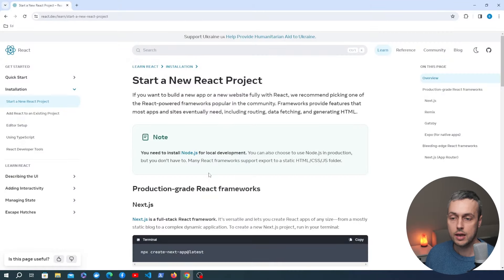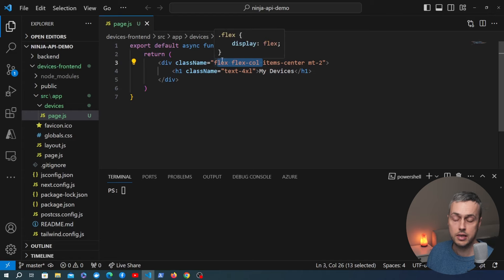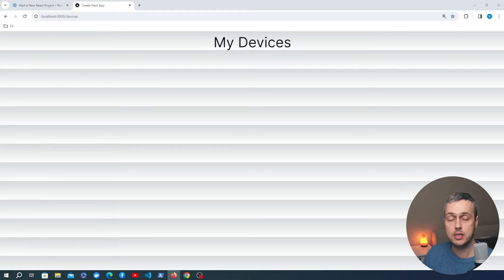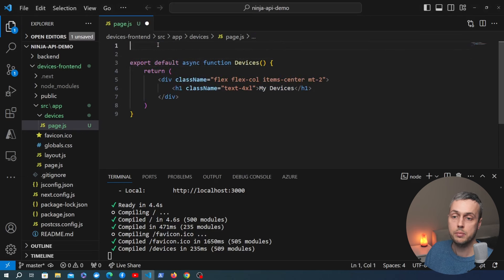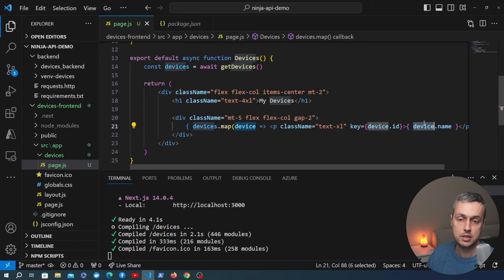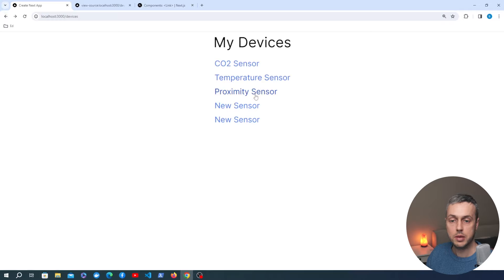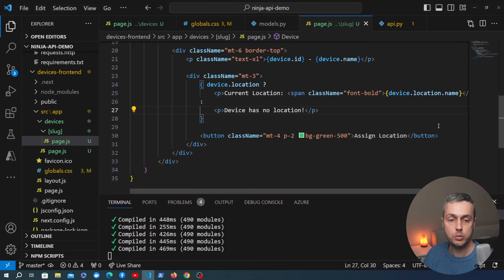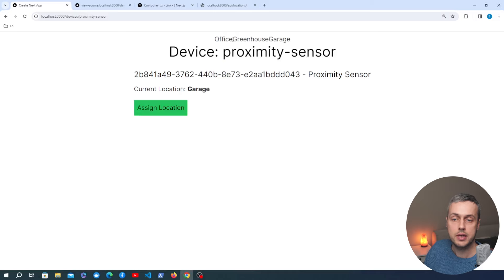Next.js / React App with django-ninja API | Building a Next.js app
In this video, we'll extend the Django-Ninja API build previously, and add a React/Next.js application that consumes this API!

We'll demonstrate server components in Next.js, the AppRouter pattern, and how to create dynamic route segments.

📌 𝗖𝗵𝗮𝗽𝘁𝗲𝗿𝘀:
00:00 Intro
00:32 Creating next.js app
01:51 Next.js AppRouter paradigm
03:14 Creating a component
04:43 Next.js Rendering
06:06 Next.js fetch requests to Django-ninja
10:31 Next.js SEO benefits
11:23 Creating device detail page with dynamic URL param
19:38 Fetching locations and the JavaScript Promise.all() function